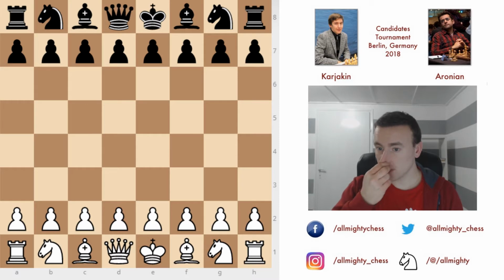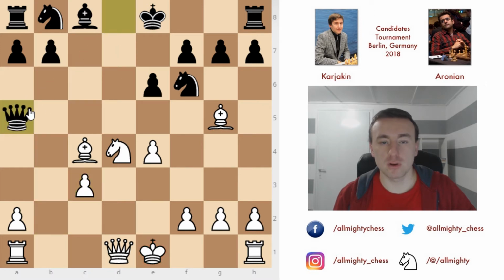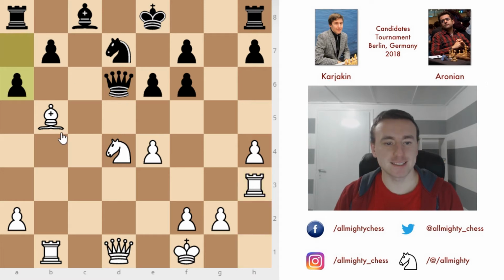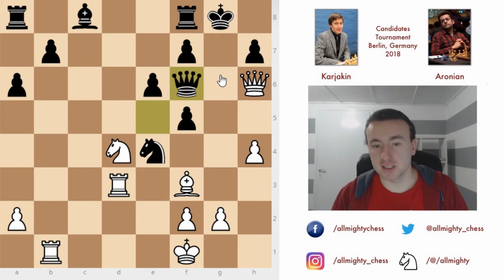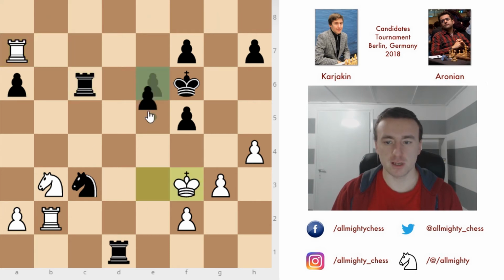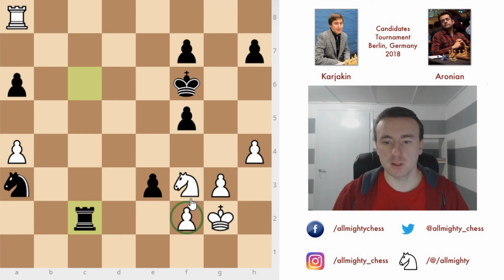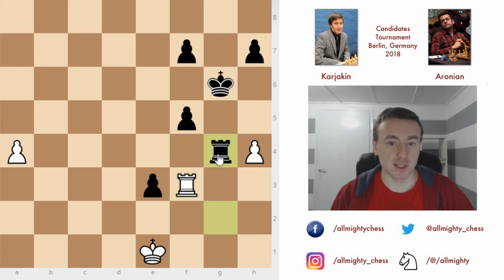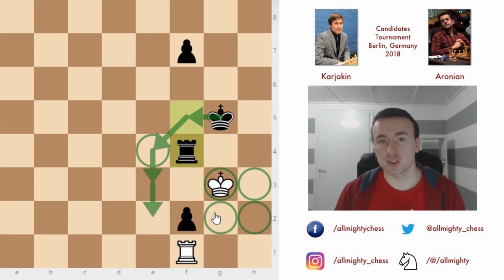Aronian Bounces Back, Karjakin vs Aronian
Sergey Aleksandrovich Karjakin vs Levon Aronian
Round 4, World Championship Candidates (2018), Berlin, Germany
Queen's Gambit Declined, Ragozin, Vienna Variation (D39)

1. d4 Nf6 2. c4 e6 3. Nf3 d5 4. Nc3 Bb4 5. Bg5 dxc4 6. e4 c5
7. Bxc4 cxd4 8. Nxd4 Bxc3+ 9. bxc3 Qa5 10. Bb5+ Nbd7 11. Bxf6
Qxc3+ 12. Kf1 gxf6 13. h4 Qb4 14. Rb1 Qd6 15. Rh3 a6 16. Be2
Nc5 17. Rc3 Nxe4 18. Rd3 O-O 19. Qc1 Qe5 20. Bf3 f5 21. Qh6
Qf6 22. Qxf6 Nxf6 23. Bxb7 Bxb7 24. Rxb7 Rac8 25. Rg3+ Kh8
26. Rgb3 Ne4 27. Rb2 Rfd8 28. Nb3 Rd1+ 29. Ke2 Nc3+ 30. Ke3
Kg7 31. g3 Kf6 32. Ra7 Rc6 33. Kf3 Nb5 34. Ra8 e5 35. Kg2 e4
36. a4 Na3 37. Rd2 Rxd2 38. Nxd2 e3 39. Nf3 Rc2 40. Rxa6+ Kg7
41. Nd4 Rxf2+ 42. Kg1 Nc2 43. Nxc2 Rxc2 44. Kf1 Rf2+ 45. Ke1
Rg2 46. Rb6 Rxg3 47. Rb4 Rg2 48. Rf4 Kg6 49. Rf3 Rg4 50. Rxe3
Rxa4 51. Kf2 Rxh4 52. Re8 Rg4 53. Kf3 Kg7 54. Re5 Kf6 55. Re8
h5 56. Rh8 Kg6 57. Kf2 Rg5 58. Kf3 Kg7 59. Ra8 h4 60. Kf2 h3
61. Ra3 Rh5 62. Kg1 Kg6 63. Kh2 f4 64. Ra7 f3 65. Ra1 f2
66. Rf1 Rf5 67. Kxh3 Kg5 68. Kg3 Rf4

Starting March 10th in Berlin, eight of the world's strongest players compete to earn the right to challenge Magnus Carlsen.

Players: Mamedyarov, Kramnik, So, Aronian, Caruana, Ding Liren, Grischuk, Karjakin.

Vote for the master whose story you want to hear using masterstory.